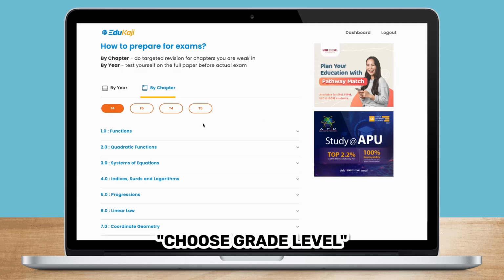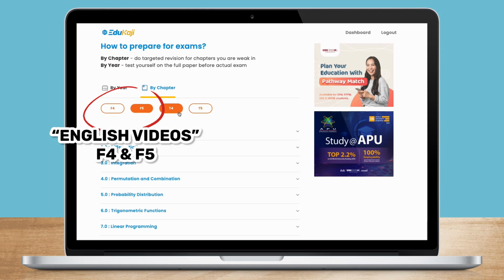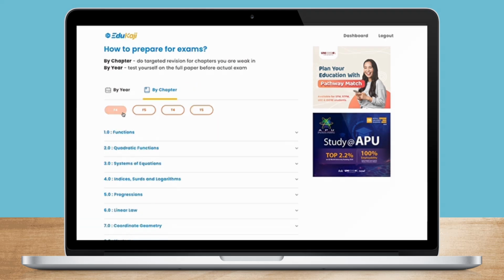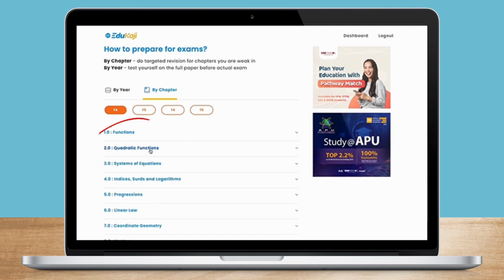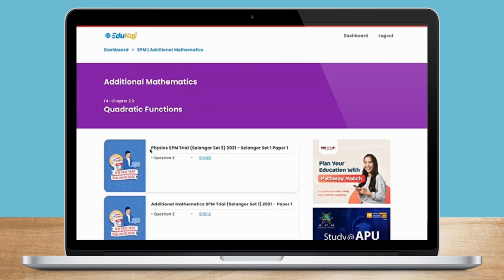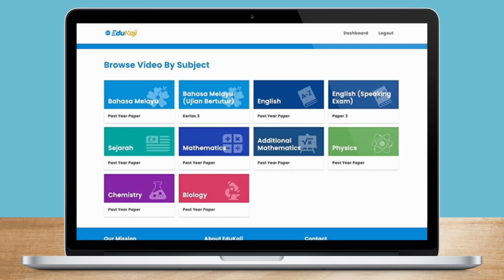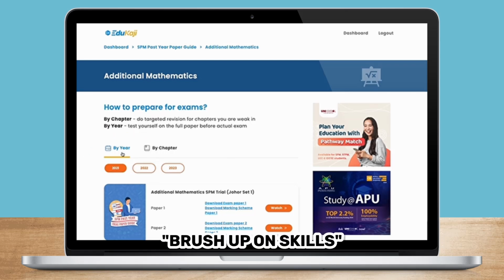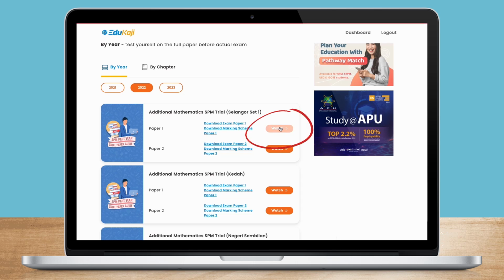How to Use EduKaji Videos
Latest teknik menjawab videos available on our website!